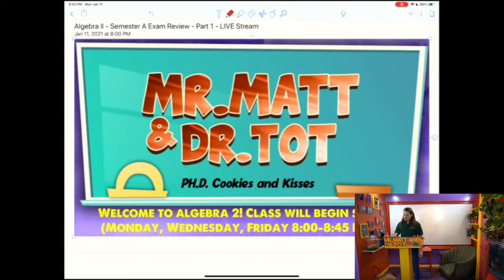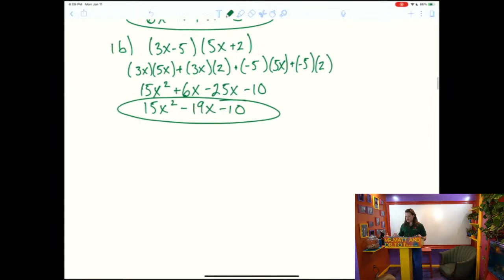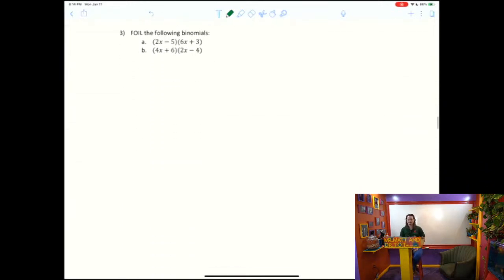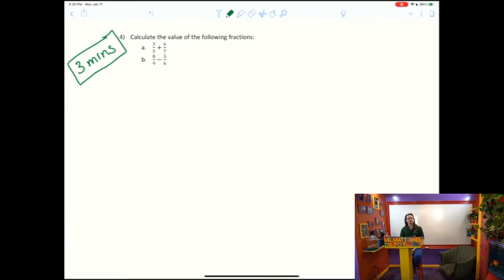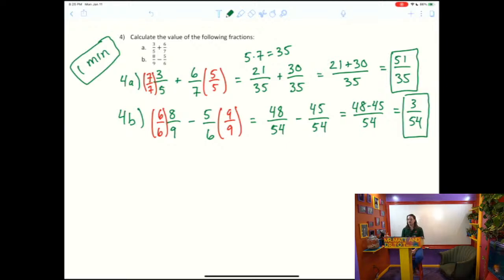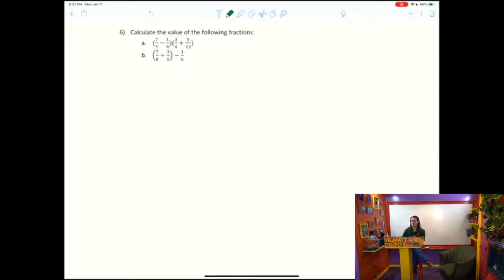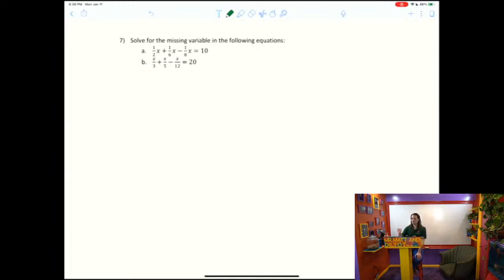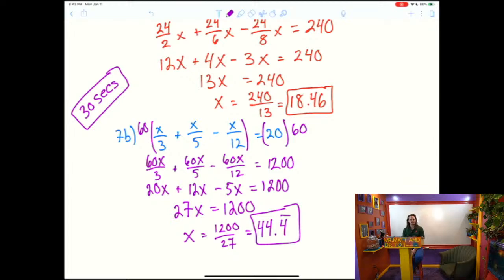Algebra 2 - Semester A Exam Review - Part 1 - LIVE Stream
Algebra 2
Semester A Exam Review
Part 1 - LIVE Stream

In this stream, we will review FOILing, operations with fractions, and solving equations with fractions.

Related resources:
(Diagnostic) Practice Exam 1: to be posted soon
Independent Practice Problems: to be posted soon
Quick Drill Set A: to be posted soon

Algebra II academic support sessions are streamed every Monday, Wednesday, and Friday from 8:00 to 8:45 PM EST.